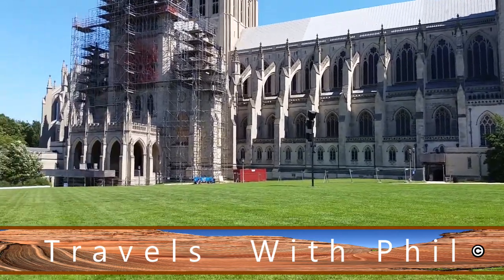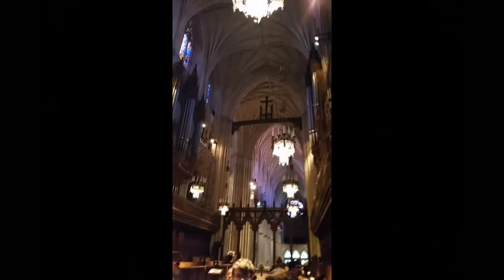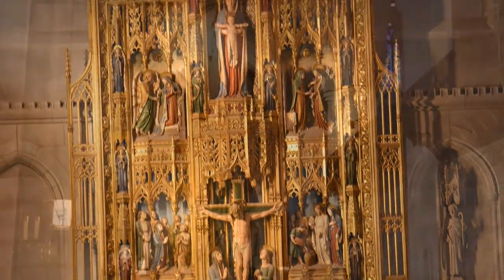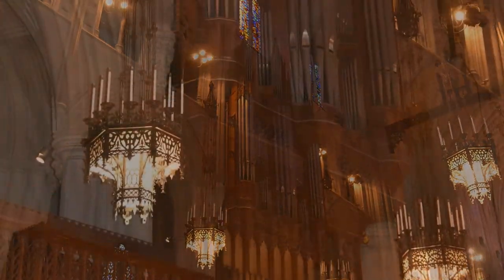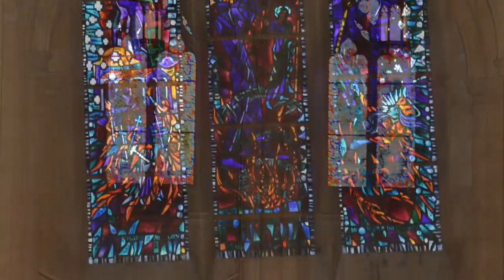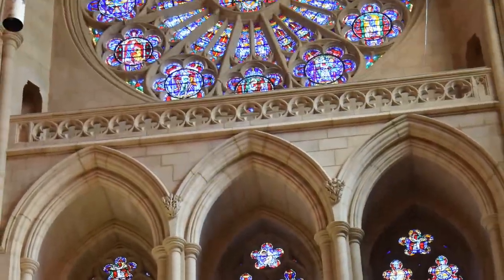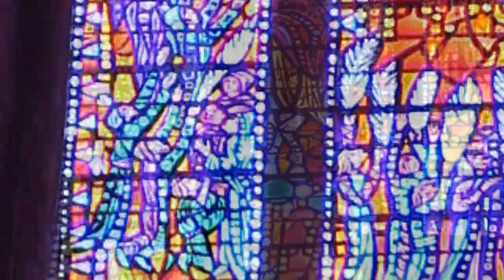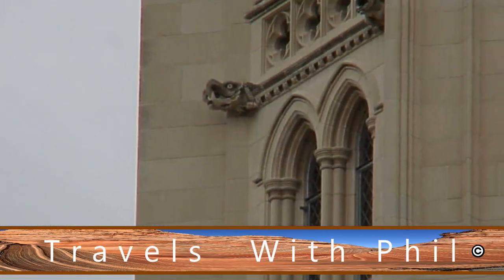National Cathedral - Washington, D.C. - Travels With Phil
The National Cathedral is located in Washington, D.C. It is a beautiful Gothic cathedral. It has beautiful architecture with high, vaulted ceiling, detailed wood and marble sculptures and some of the most beautiful stained glass windows in the world. It also has some unique gargoyles. This video features my video clips and photos from visits in 2016 and 2004. -  Travels with Phil copyrighted by Phil Konstantin -
Music Credit - Ponds5 - Public Domain - Johannes Brahms - Symphony No. 1 in C Minor, Op. 68 - 01 - Un poco sostenuto - Allegro -- 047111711-symphony-no-1-c-minor-op-68-i-